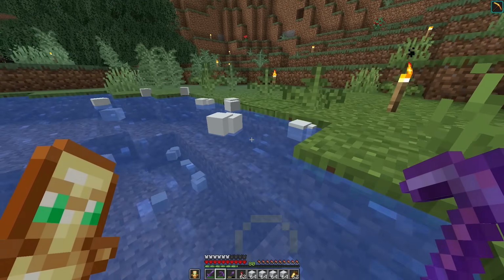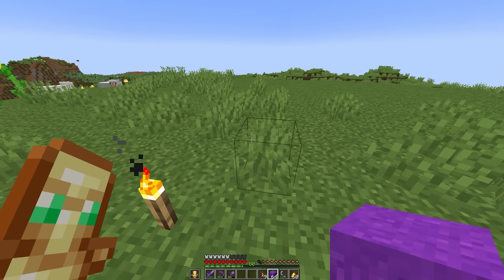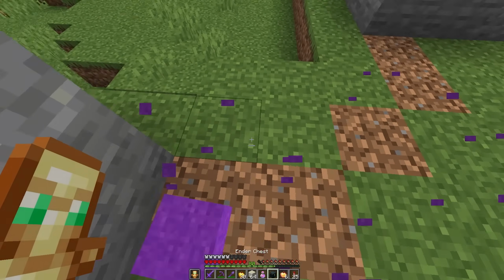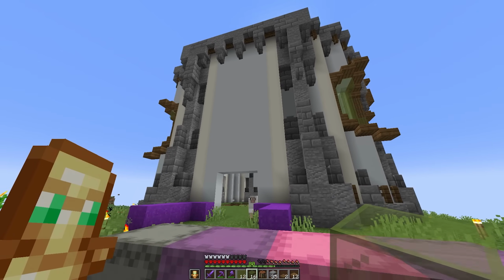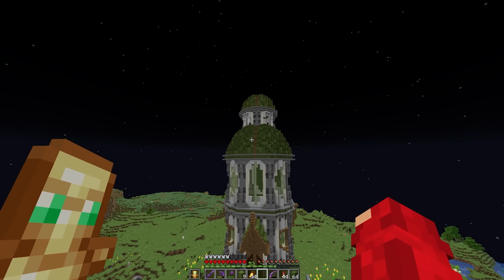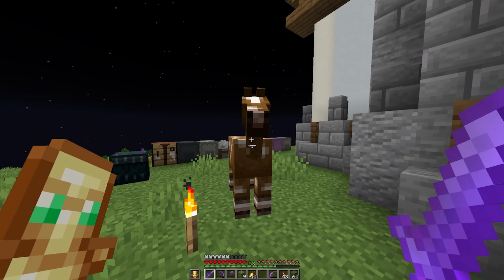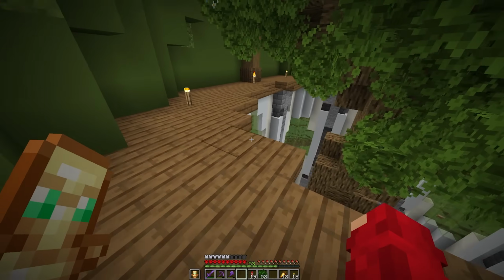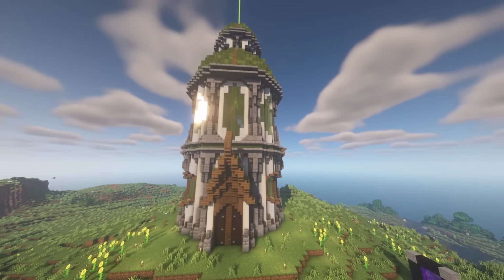I Built An ELVEN TOWER In Hardcore Minecraft! (#3)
I Built An Elven Tower In Hardcore Minecraft!

In this video I built an elven tower inspired from Lord of the Rings in my 1.18 Minecraft hardcore world! This video was insane and after building for hours in Minecraft, this is what happens. I hope you enjoy this Minecraft Hardcore video!